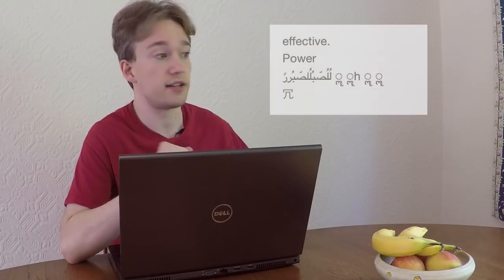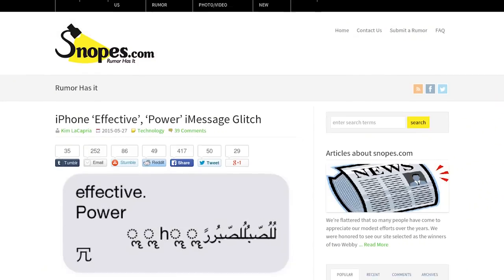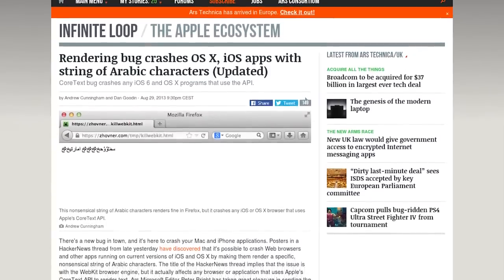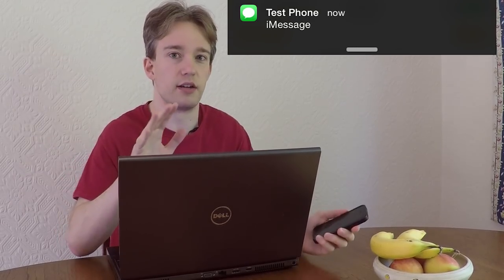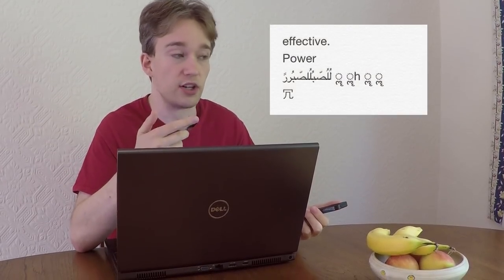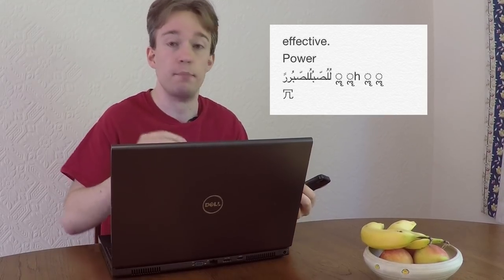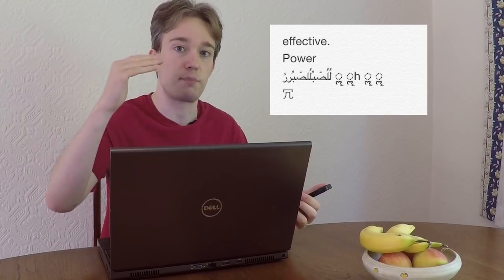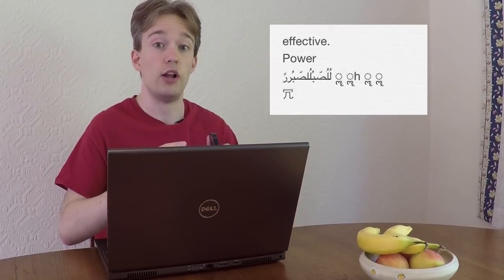The Effective Power Bug: Why Can Weird Text Crash Your iPhone?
- There are all sorts of theories about why a string of weird, mostly-Arabic text can crash your iPhone. I've hunted through them, summarised the ones that seemed plausible, and the first part of this is a run-down of what's going on. The second part: well, I'm going to take a punt at explaining why Arabic, in particular, causes this bug -- and hopefully we'll see if I'm right or wrong soon!

The Register has an article about exactly what instruction misfires, but without knowing *why* that bit of code's being called, it's not all that useful

And lastly, here's how to fix your phone if you've been hit by it